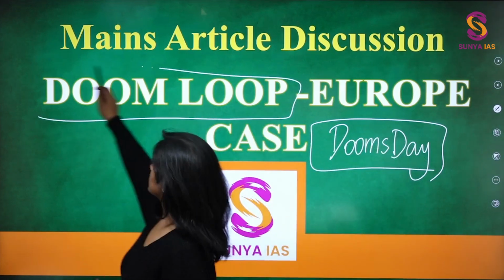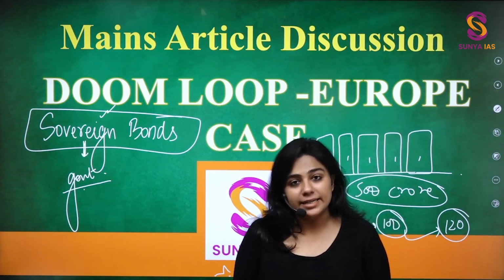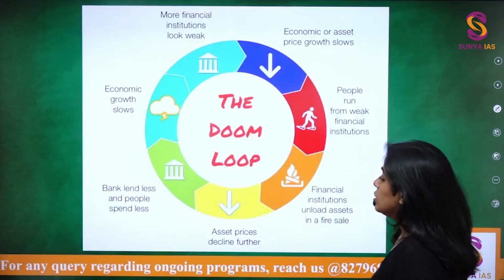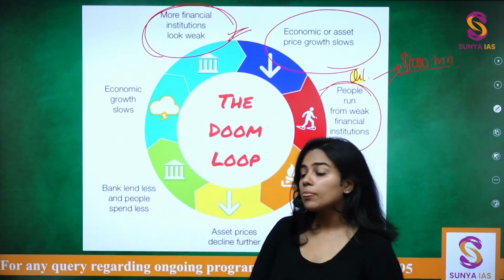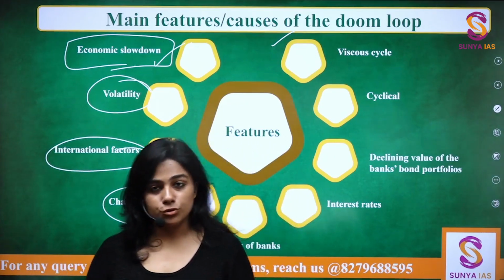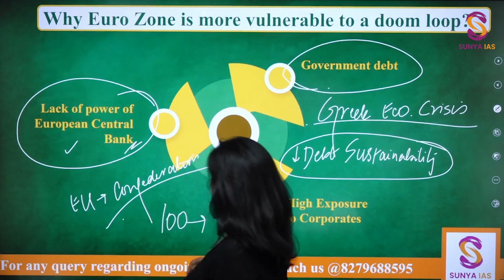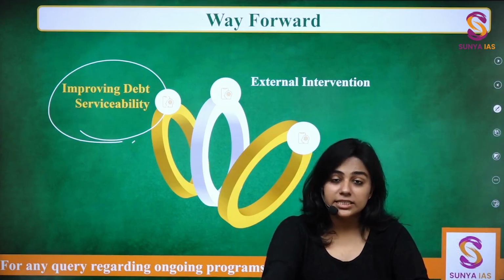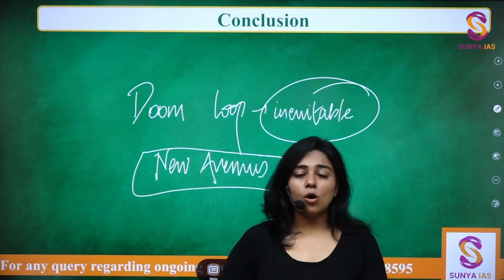Doom Loop - Europe Case | Mains Article Discussion | UPSC | Sunya IAS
Welcome to Sunya IAS, a trusted source for in-depth analysis of UPSC Static and Current Affairs coverage. In this session, we will discuss the complex dynamics of the "Doom Loop" in Europe, examining its economic implications, challenges, and potential solutions. Gain a deep understanding of this important topic and enhance your knowledge for UPSC Mains preparation.

Explore why Europe, including the UK, is facing a significant economic challenge known as the "Doom Loop." Join us as we break down the factors causing this situation and discuss how it might impact the world. This concept, though a bit complex, is essential for UPSC aspirants as it provides valuable insights into potential threats to the Indian economy.

Key Highlights/Aspects:

1. Overview on doom loop concept : Understand the concept of the doom loop and how it impacts economic dynamics.
2. Doom loop in Europe: Analyze a specific case study, exploring how the European continent, especially the UK, is entangled in the doom loop.
3. Main features/causes: Identify and analyze the primary features and causes contributing to the doom loop phenomenon.
4. Euro zone vulnerability: Examine the factors making the Euro zone more susceptible to the doom loop and its potential global implications.
5. Way forward: Discuss the potential strategies and solutions to navigate the challenges posed by the doom loop.
6. Conclusion: Summarize key insights, providing a holistic understanding of the doom loop and its relevance.

1. Notes for UPSC CSE 2024
2. Prelims Test Series 2024